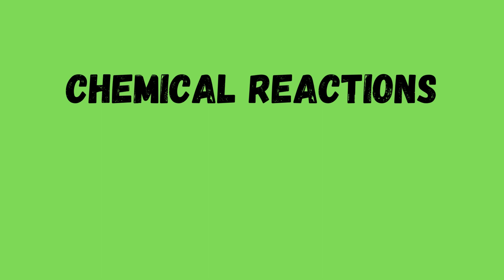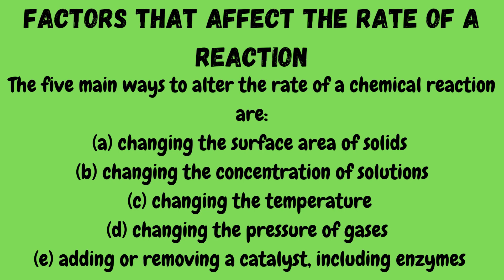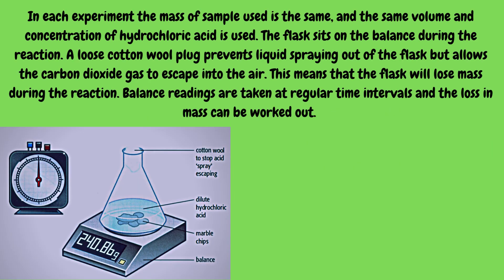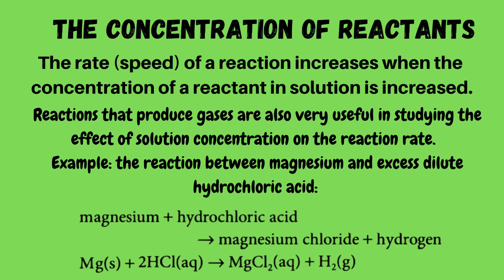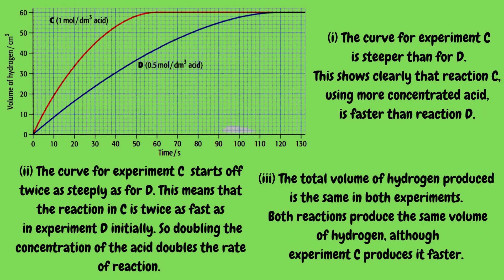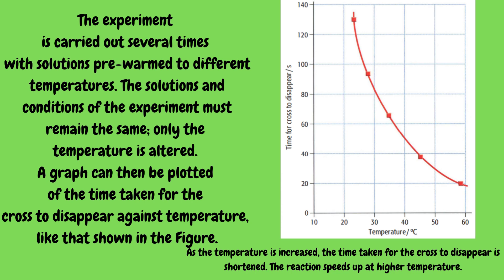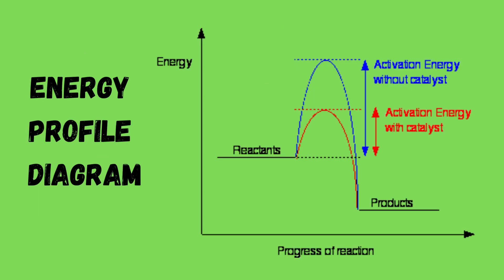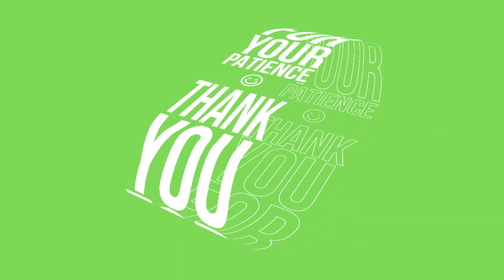RATE OF REACTION|| Physical and Chemical change||O level and IGCSE Chemistry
This video clearly explains the following
Identify physical and chemical changes, and describe the differences between them
1 Describe collision theory in terms of:
(a) number of particles per unit volume
(b) frequency of collisions between particles
(d) activation energy, Ea
2 State that a catalyst increases the rate of a reaction, decreases the activation energy, Ea
, of a reaction and
is unchanged at the end of a reaction
3 Describe and explain the effect on the rate of reactions of:
(a) changing the concentration of solutions
(b) changing the pressure of gases
(d) changing the temperature
(e) adding or removing a catalyst, including enzymes
using collision theory
4 Describe and evaluate practical methods for investigating the rate of a reaction, including change in mass
of a reactant or a product and the formation of a gas
5 Interpret data, including graphs, from rate of reaction experiments